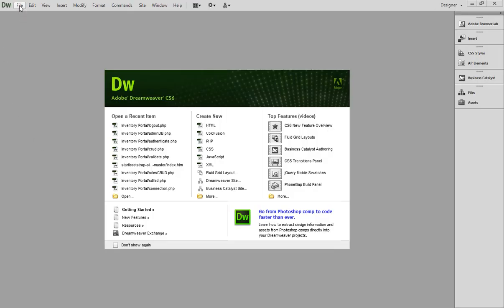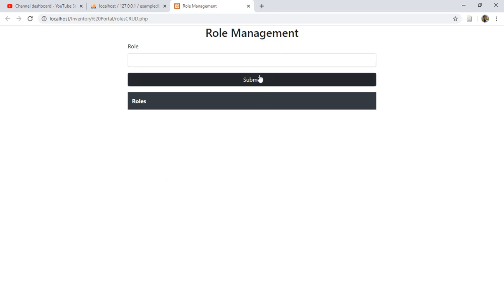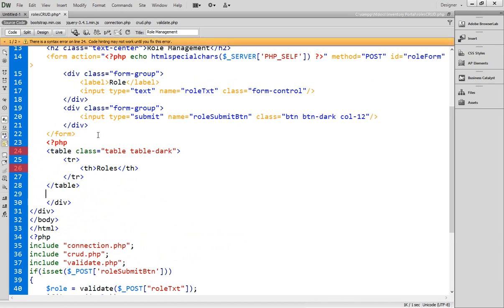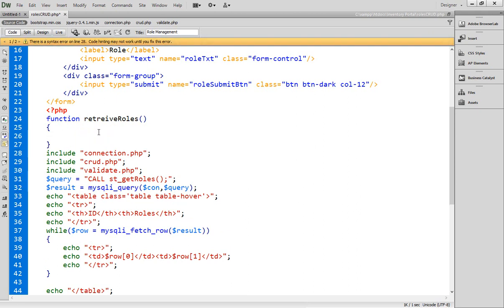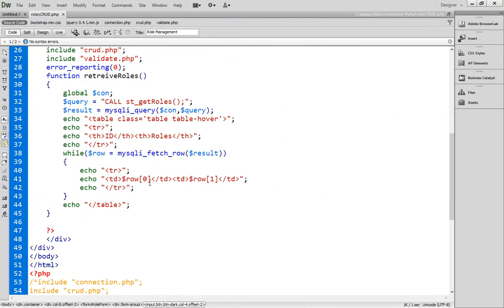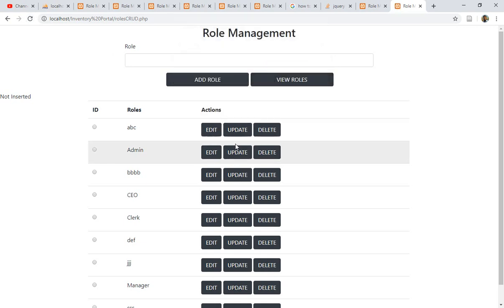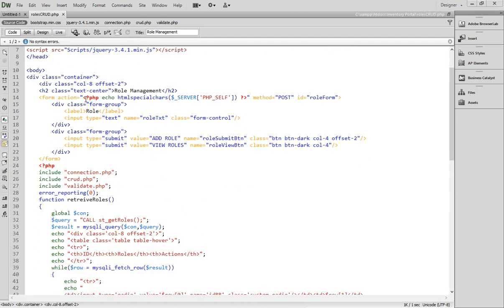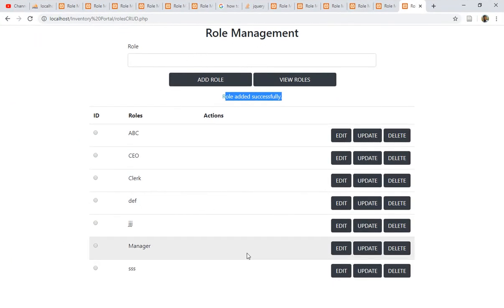Lecture 8 : Role Management Part 1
Hi students, Assalam O Alaikum,
This video is all about how to make GUI for sending data to database using  PHP for role management